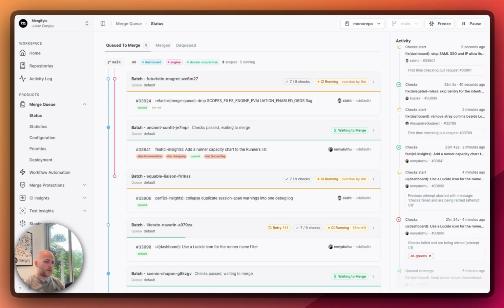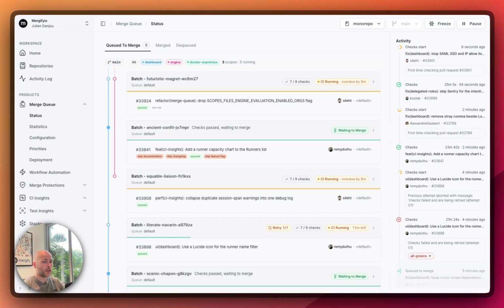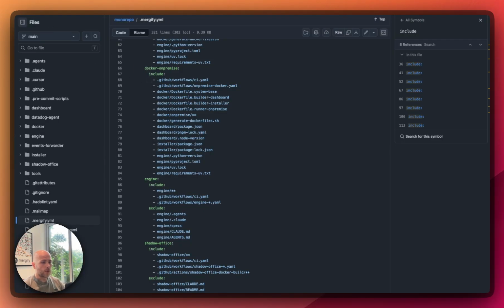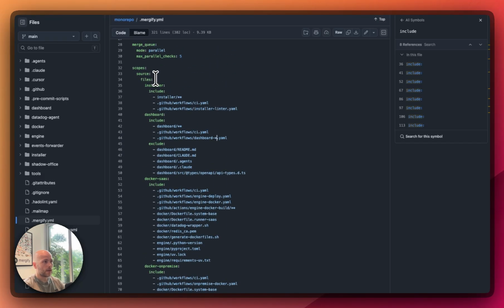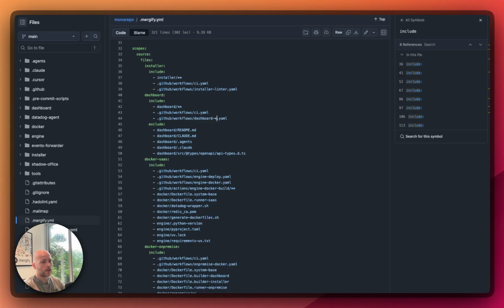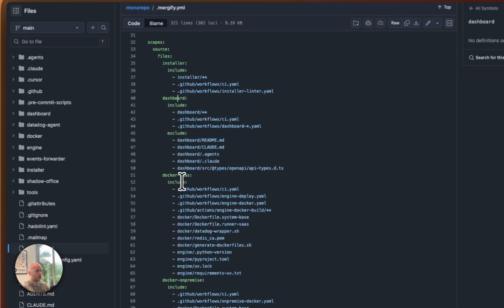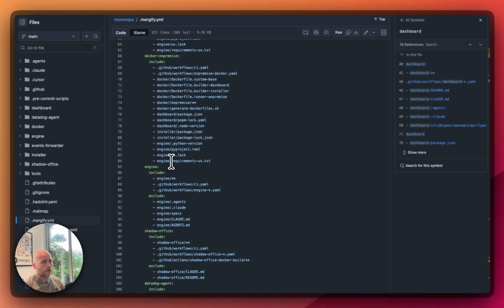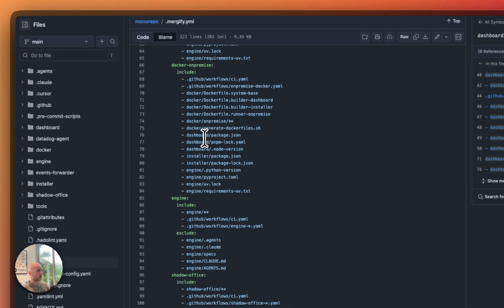Parallel merge queues for monorepos: how scopes work in Mergify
A quick walkthrough of the scopes feature in Mergify Merge Queue, and how we use it on our own monorepo every day.

In a monorepo, a single merge queue forces unrelated PRs to wait in one line. Scopes fix that: you tell the queue which part of the codebase each PR touches (file-based, or via the API / Bazel / Nx / Turborepo), and the queue runs independent scopes as parallel lanes. A broken frontend PR no longer blocks the backend queue.